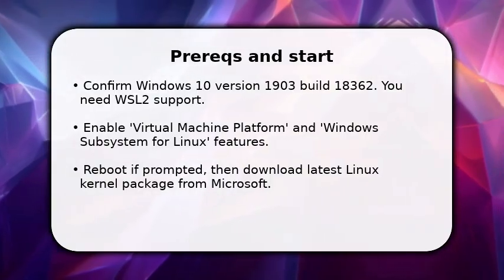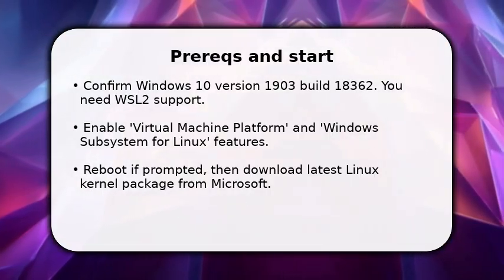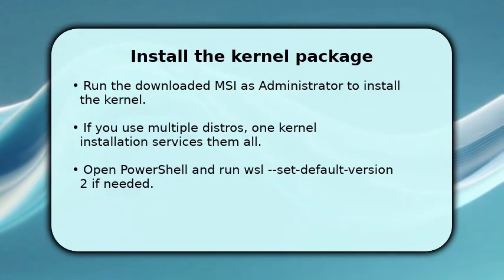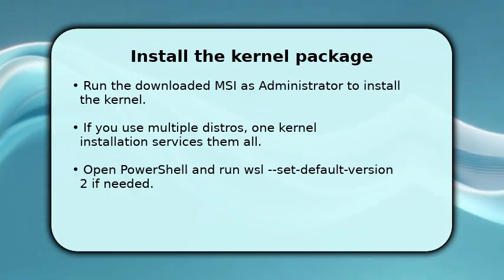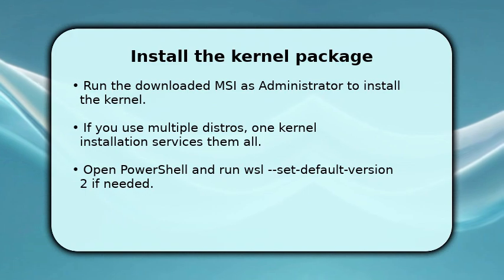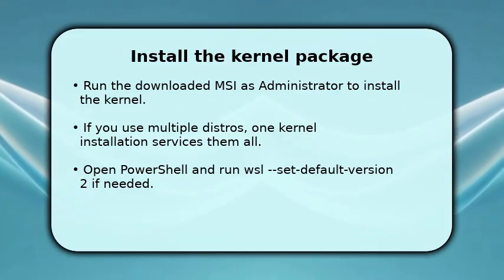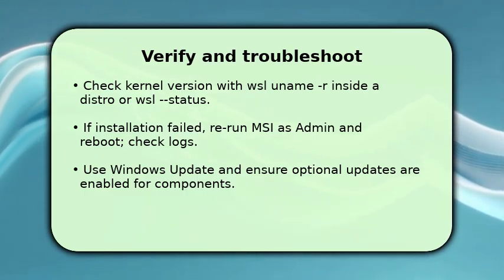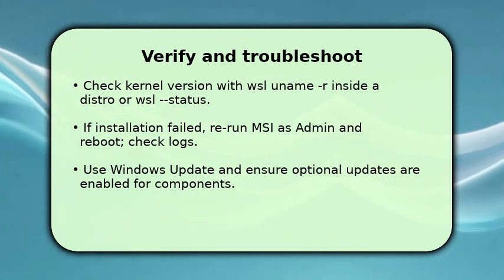How to Update Wsl Kernel in Windows 10 (only Way)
How to Update Wsl Kernel in Windows 10 (only Way) | 🔒 Surfshark VPN Deal — Stay private and secure. $1.99/mo + 3 Months Free ▸

Learn the essential steps to update your WSL (Windows Subsystem for Linux) kernel on Windows 1thyne. This guide covers why updating is crucial, how it can be done safely without data loss, and provides a step-by-step process tailored specifically for users facing compatibility issues or seeking performance improvements.